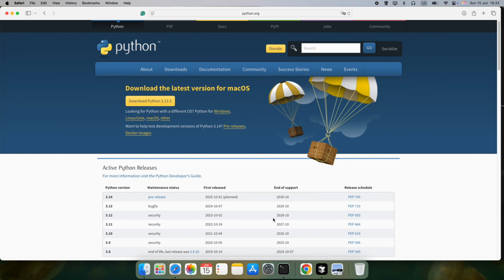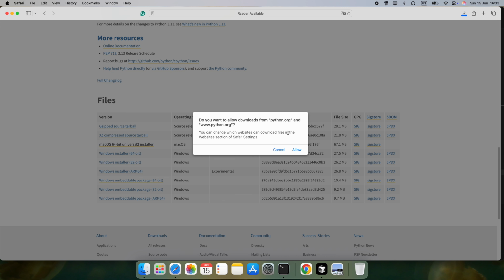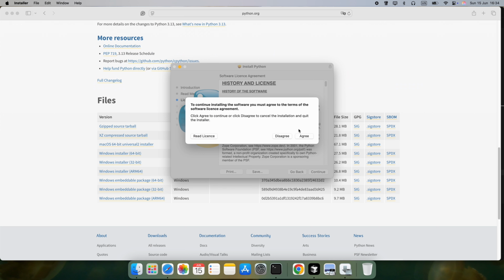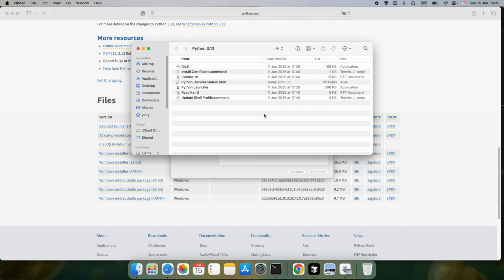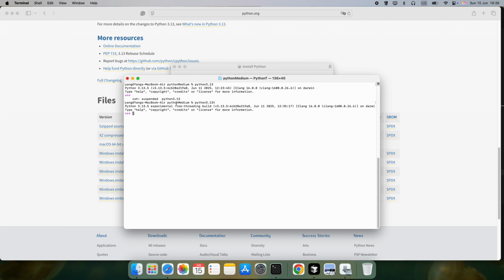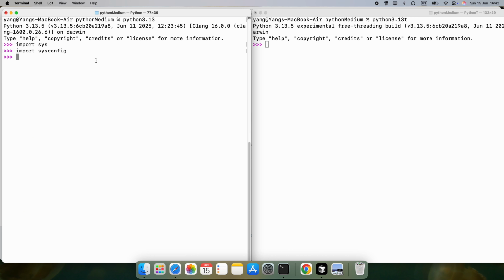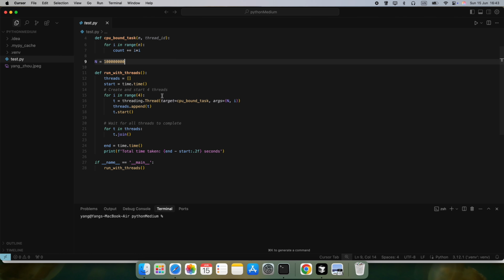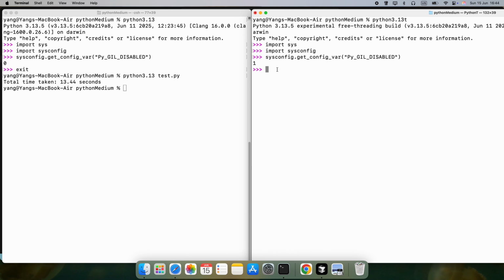How To Set Up and Use No-GIL Python on Mac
Due to the acceptance of PEP 703, Python supports optional no-GIL build from version 3.13.
This video is a step-by-step guide about how to set up and use the no-GIL Python on MacOS.
It includes:
- A quick trick to confirm it's GIL or no-GIL
- Use a multithreading program to compare the performance of GIL and no-GIL Python builds.